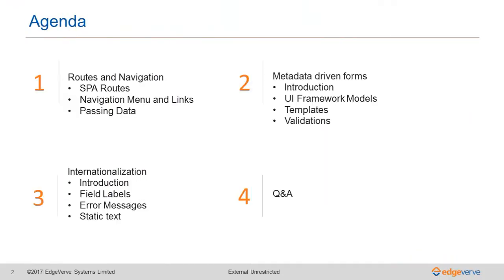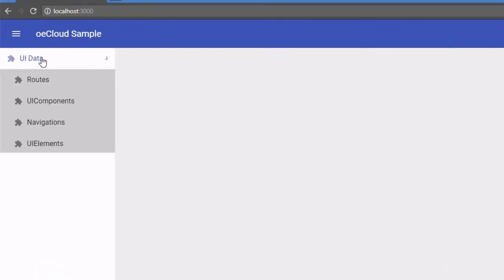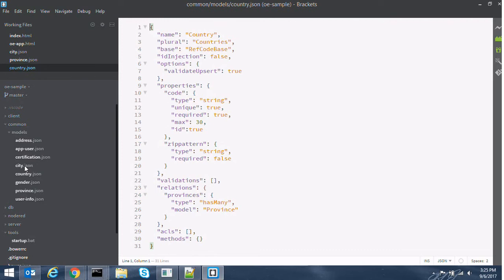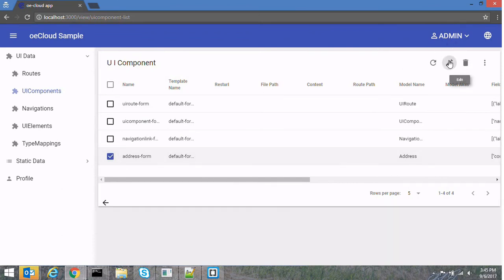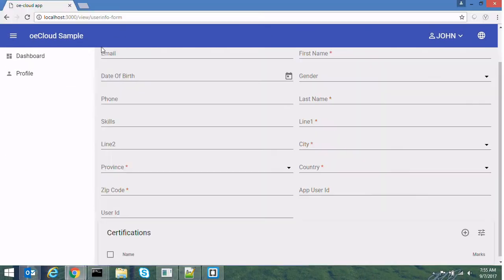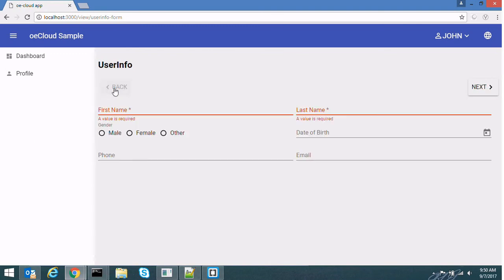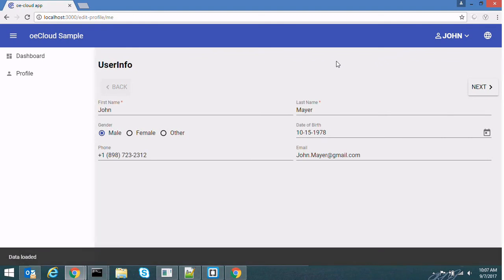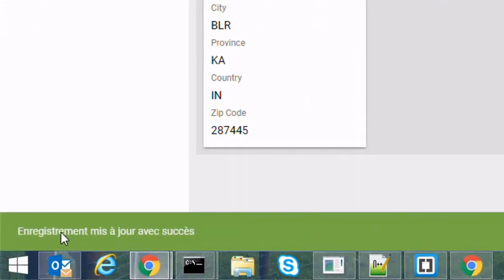Metadata Driven UI using oeCloud